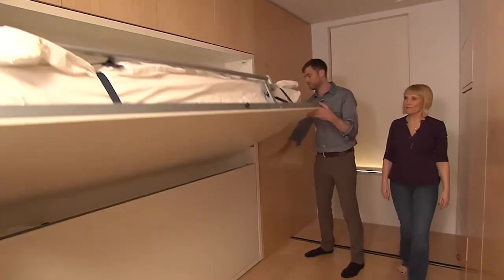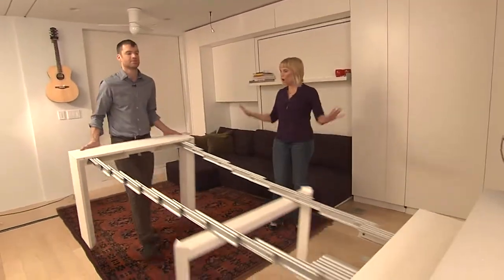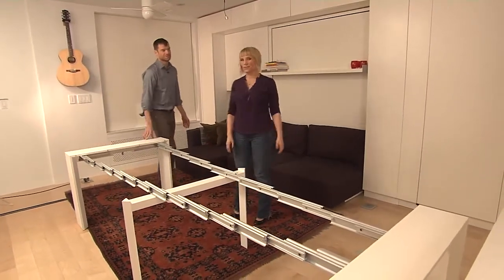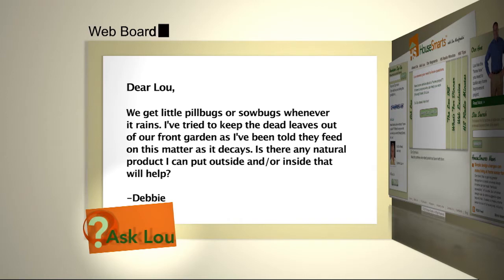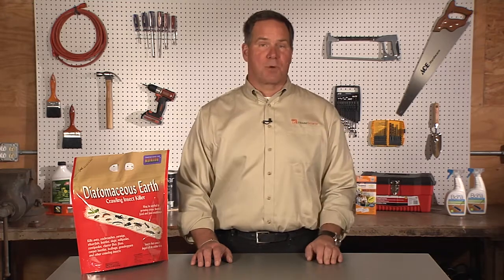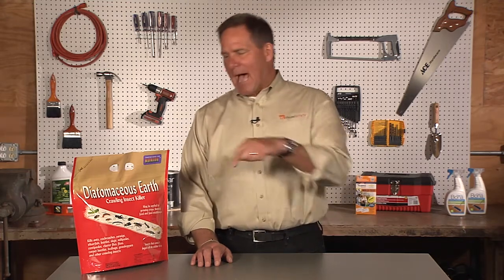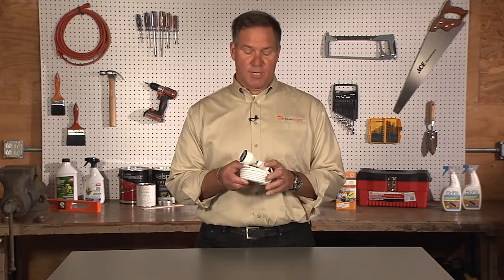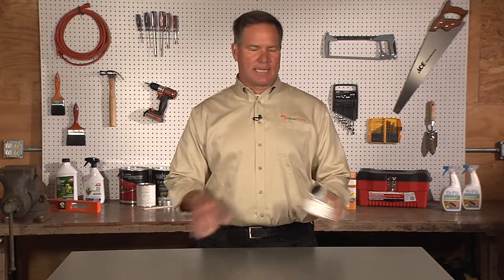HouseSmarts AskLou Episode 177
Do you have a DIY or home improvement question?  Well, go ahead and just Ask Lou.
TOPICS: Big city living and maximizing space; Killing bugs after the rain; Mounting outdoor security cameras